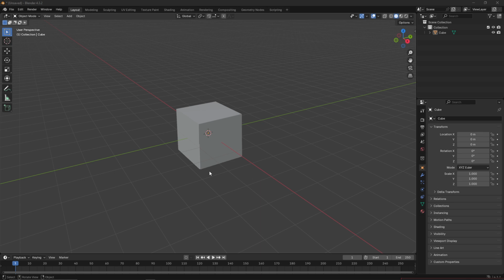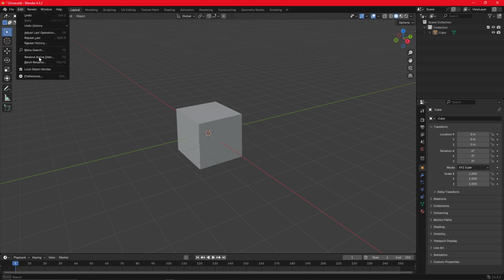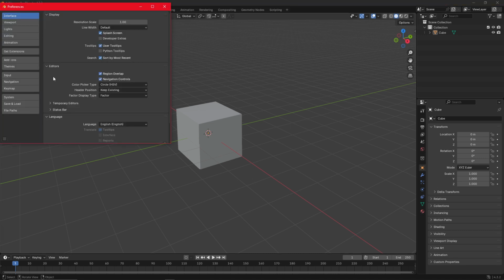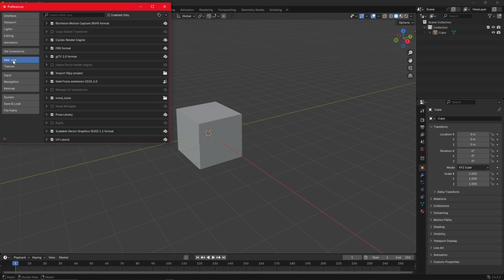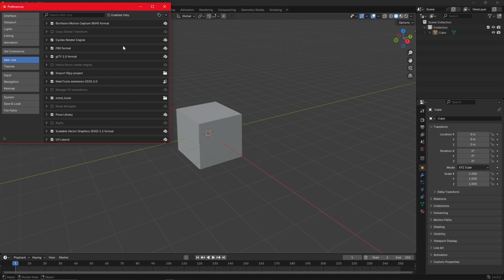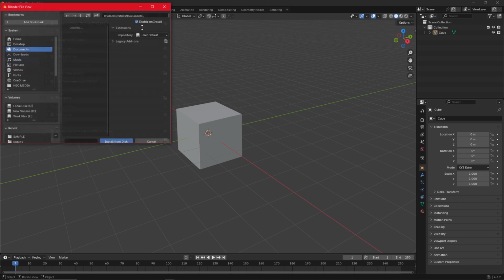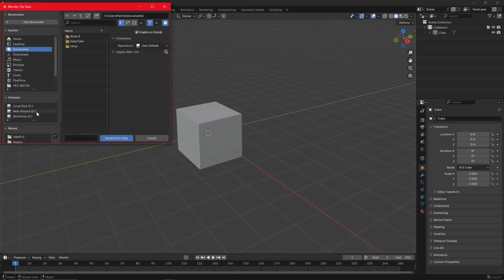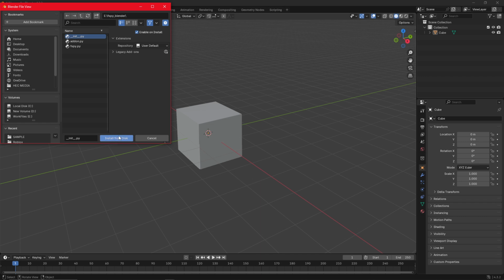How to install Add ons in Blender